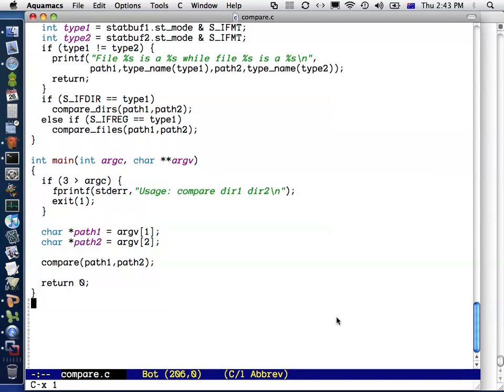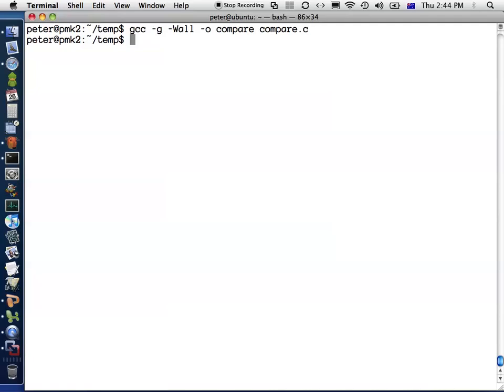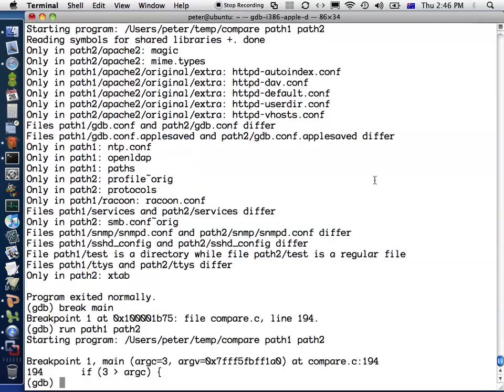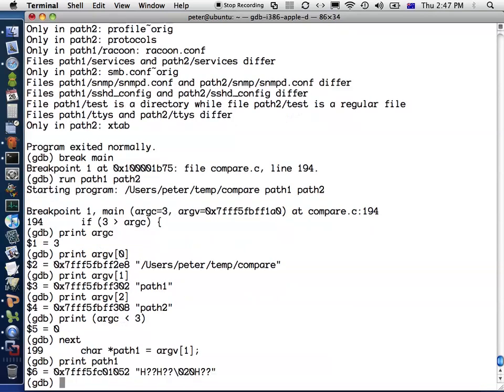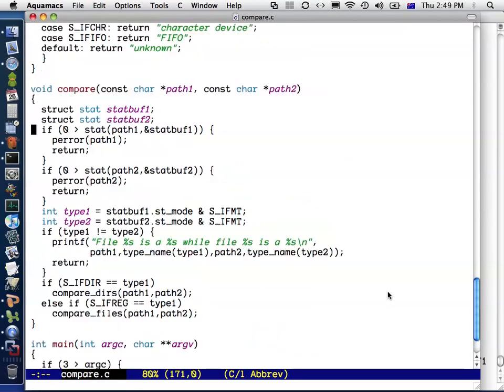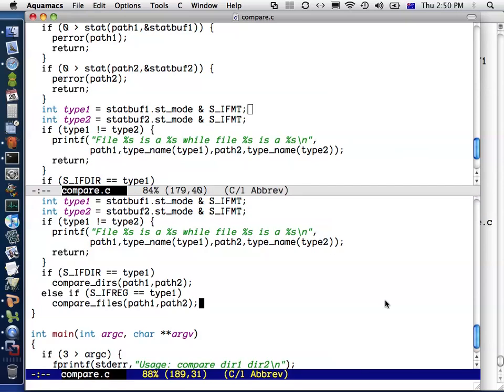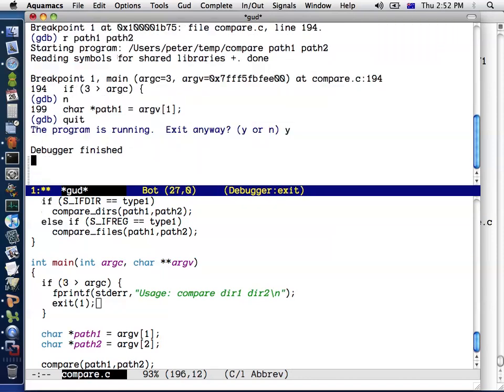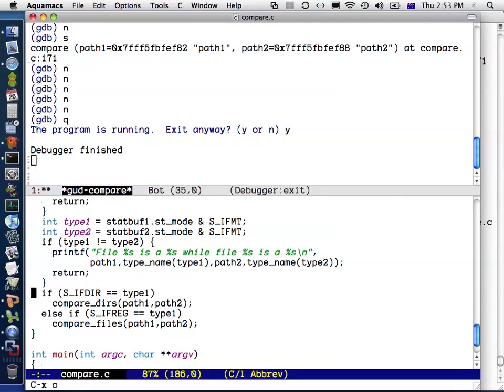Debugging C programs - Part 1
Part 1 of a tutorial on GDB and Valgrind
Recorded for the 2010 Operating Systems course at Adelaide University